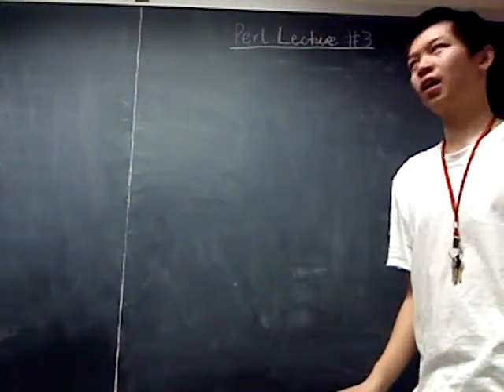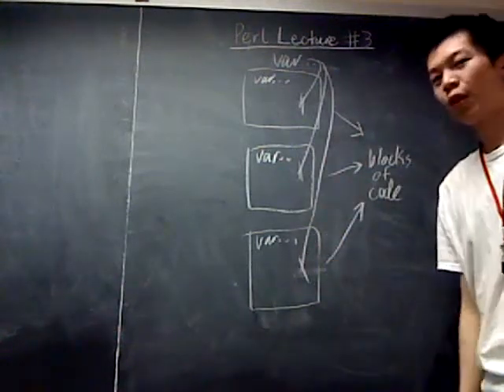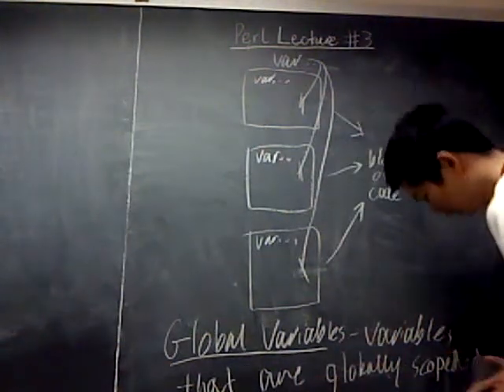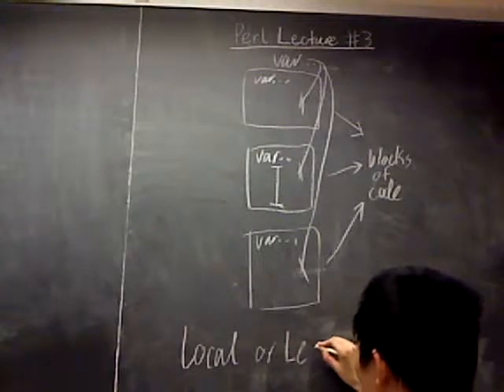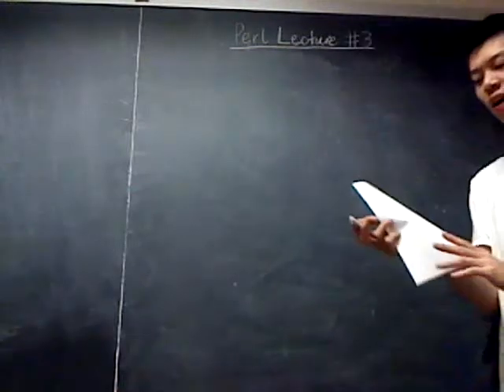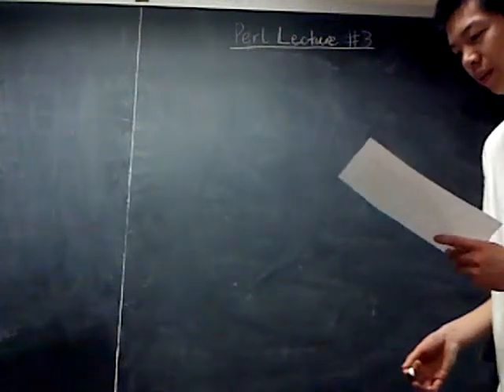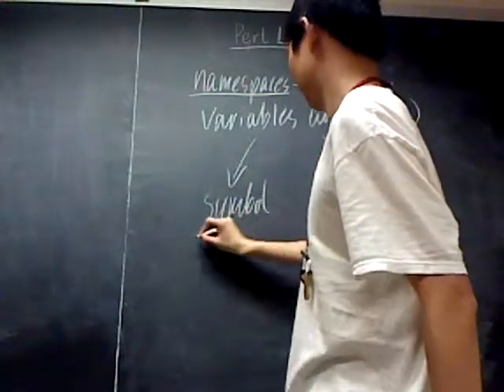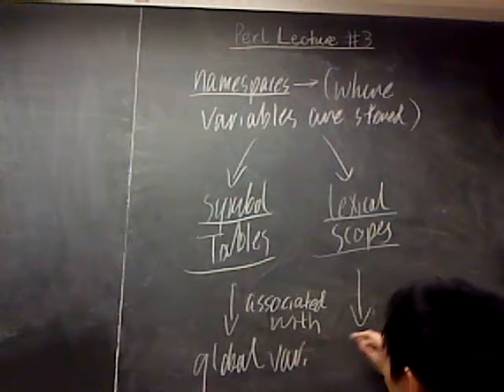Perl Lecture 3